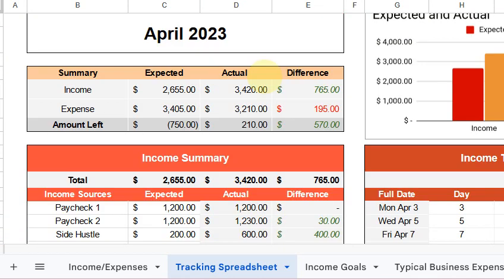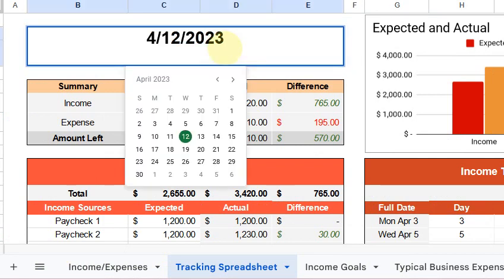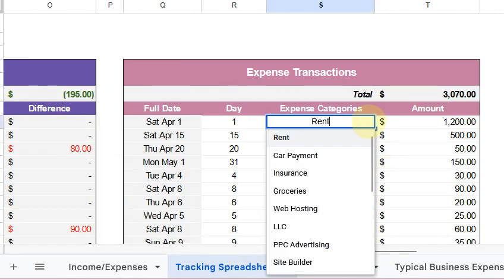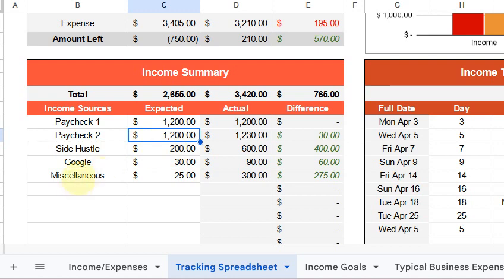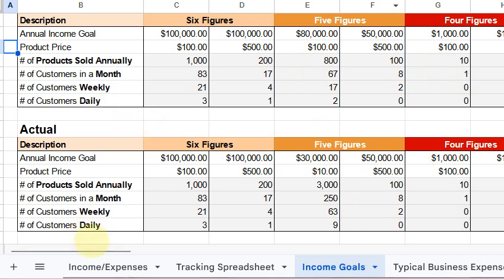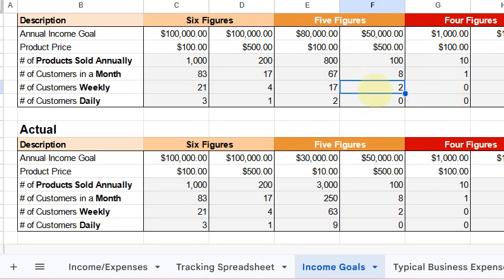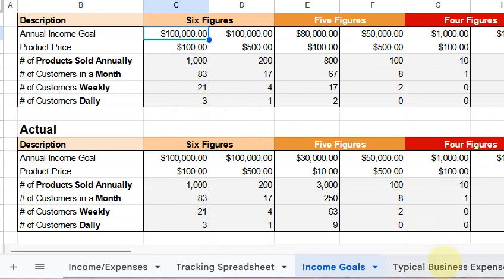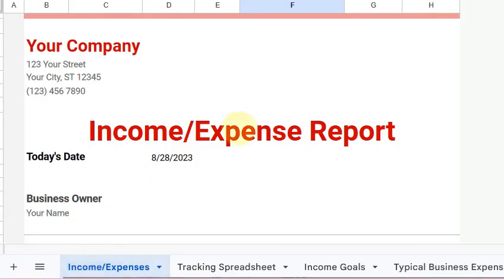Income and Expense Tracker Worksheet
This video shows you an income tracking spreadsheet that when used can give you valuable insight into your finances and increase your savings. To understand how you will reach your income goals, you have to take a look at where you are today.

When you do a great job of tracking your expenses, your business will benefit from knowing how much you can plan to put in your pocket each month.

This spreadsheet can be used with all of your income sources, helping you track expenses, in order to save money, build your income and accomplish other financial goals. This spreadsheet will enable you how to approach your budgeting with confidence.

RESOURCES:
Take control of your financial future today and join us for this helpful video on the Income and Expense Worksheet. Click the links below to get started!

TIME STAMPS:
0:01 Introduction
0:13 Access This Tracker from Any Device
0:43 It’s Easy to Use Protected Cells
0:58 Income Sources
1:17 How the Date Autopopulates
1:39 Choosing the Month You Want to Work With
2:04 How to Use It for 12 Months
2:31 How to Autopopulate the Income and Expenses Report
2:47 Expense Summary and Transactions
3:35 See How You Did for the Month
3:49 Tracking Your 8 to 5 Job Income
4:09 Tracking Your Side Hustle
4:20 Add Each Income Source
5:42 Simple Spreadsheet o
5:46 The Cost of the Tracker
6:06 The Income Goals Worksheet
6:40 A Good Starting Point
6:45 Take the Complication Out of Six Figures
7:01 Discover How Many Widgets You Need to Sell
8:41 See the Numbers You Have to Hit Each Day
9:25 Typical Business Expenses
9:31 Income Generating Activities
9:37 Daily Weekly and Monthly Goals
11:07 Continue to Watch the Numbers